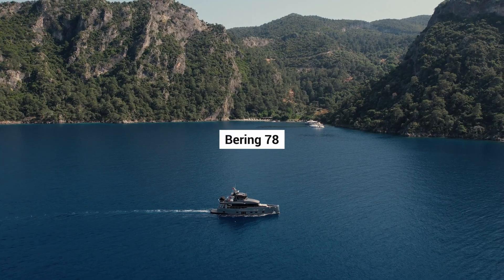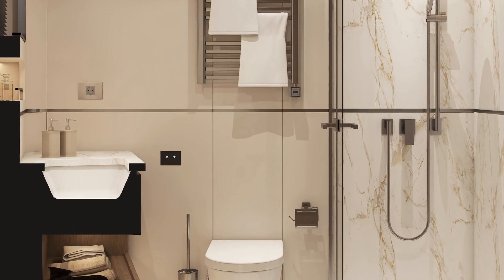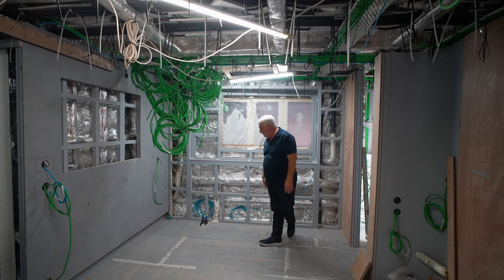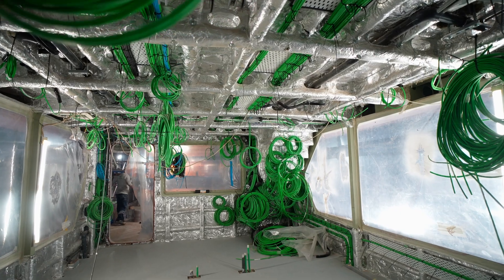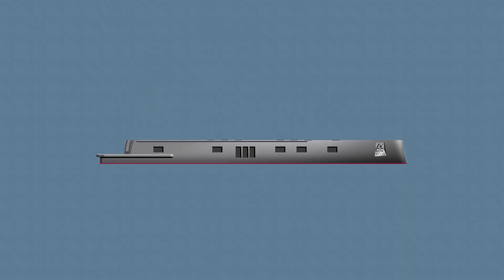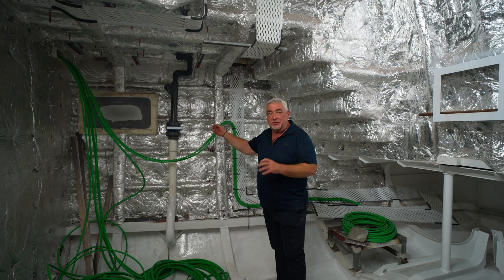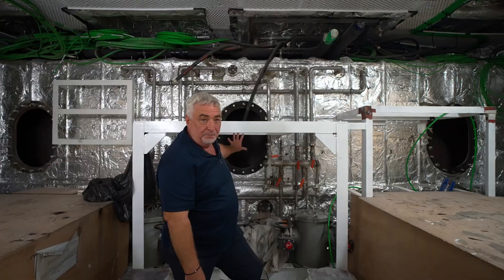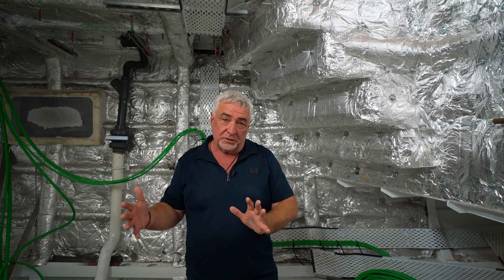UNDER CONSTRUCTION: Behind the Walls of the Bering 78 Explorer Yacht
Take an exclusive look at the Bering 78 as Alexei Mikhailov guides you through its construction stage. This under 24-meter explorer yacht is purpose-built for long-range cruising, blending robust engineering with thoughtful design. Discover what lies behind the walls and ceilings, showcasing the meticulous craftsmanship and attention to detail that define every Bering yacht.

MUSIC
MB01CH3ISCHN6QB